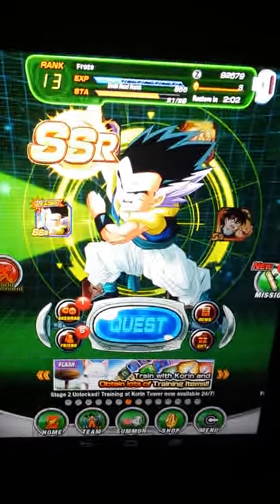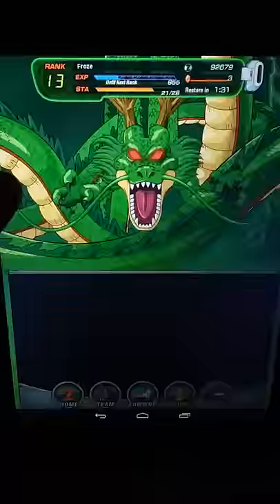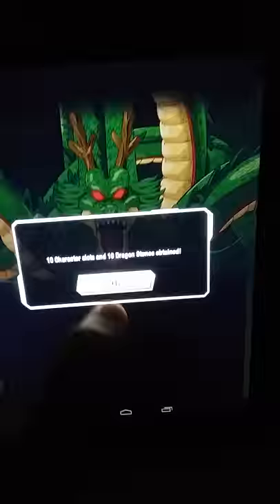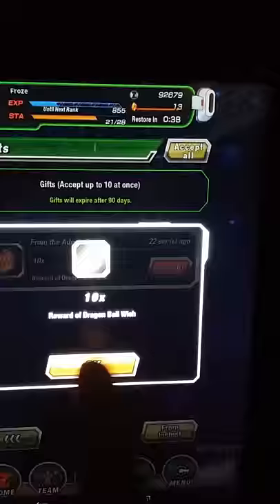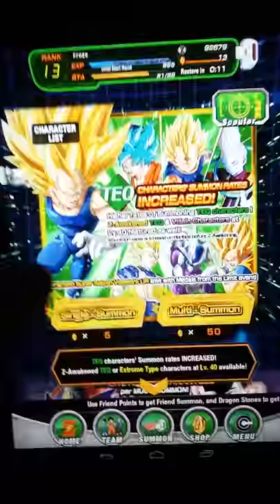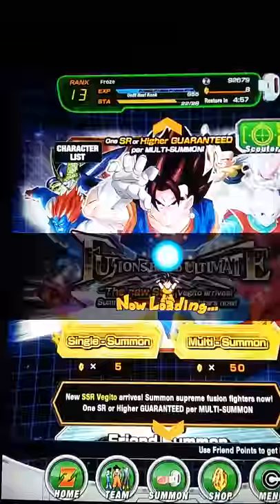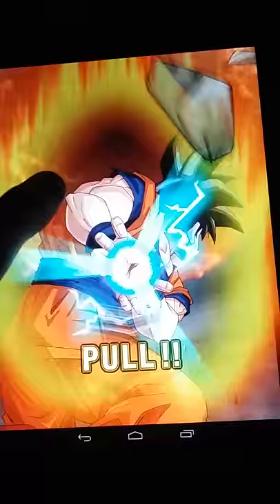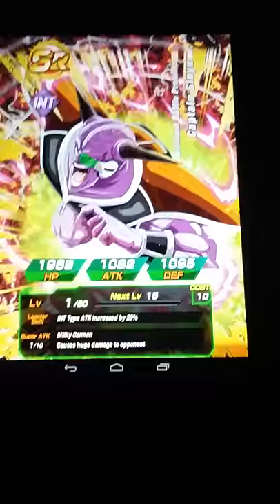10 dragon stone summon Dokkan battle